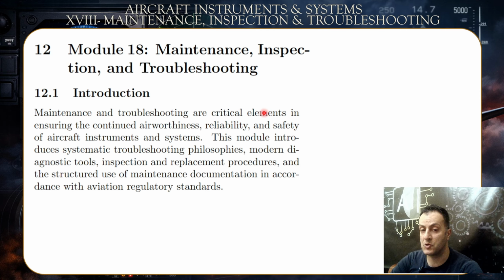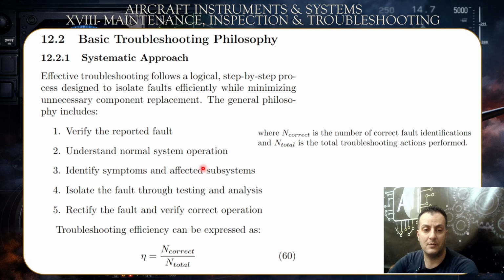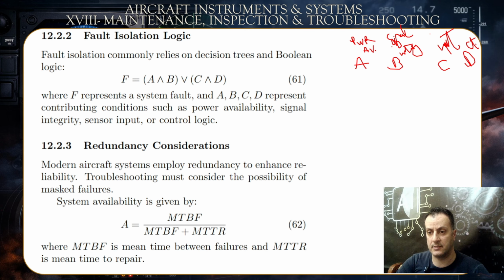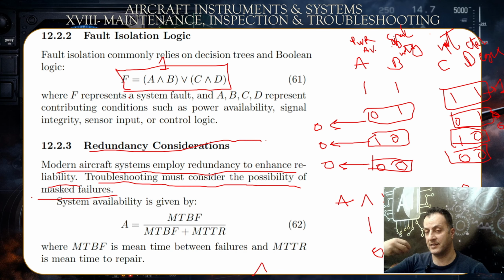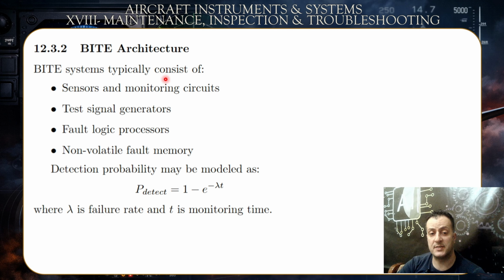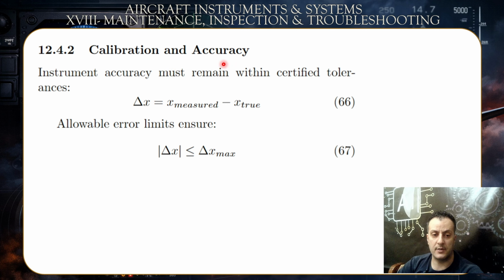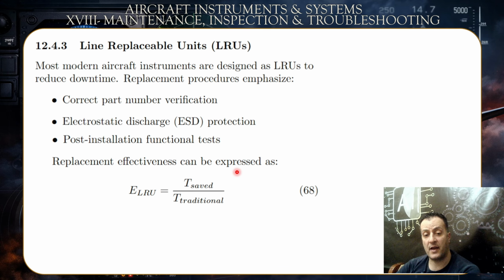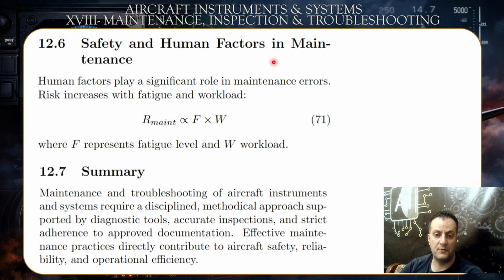XVIII – Aircraft Maintenance, Inspection & Troubleshooting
XVIII – Maintenance, Inspection & Troubleshooting

Description:
This module covers aircraft system maintenance philosophy, fault isolation, documentation, and human factors, focusing on safety, accuracy, and effective troubleshooting.

TIMESTAMPS:
00:00:00 Introduction
00:00:44 Systematic Approach
00:03:35 Fault Isolation Logic & Redundancy Considerations
00:08:43 Built-In Test Equipment (BITE) – Purpose & Function
00:09:58 BITE Architecture
00:11:36 Limitations of BITE
00:12:17 Instrument Inspection & Replacement – Inspection Interval
00:12:58 Calibration & Accuracy
00:13:57 Line Replaceable Units (LRUs)
00:16:17 Types of Maintenance Manuals
00:16:44 Documentation Hierarchy, Record Keeping & Traceability
00:18:06 Safety & Human Factors in Maintenance